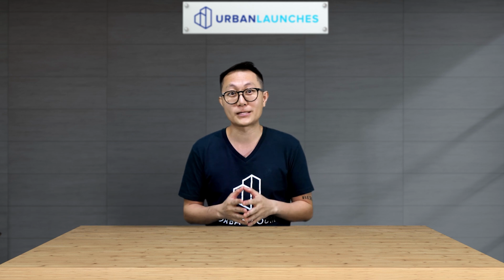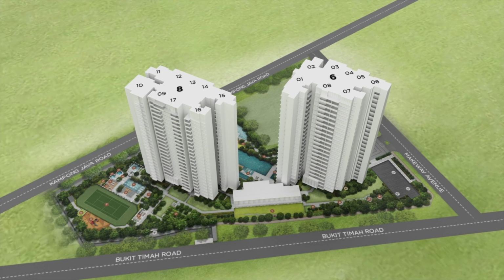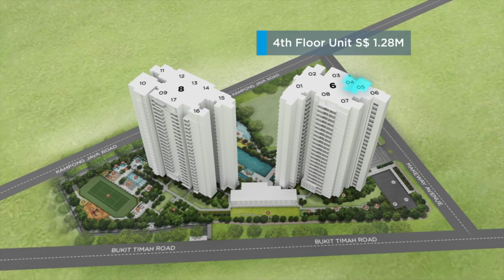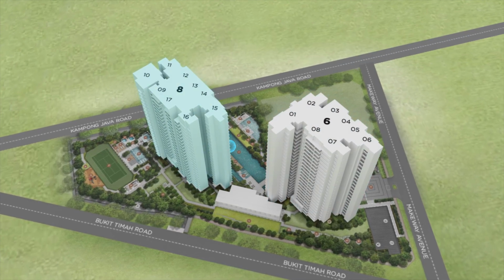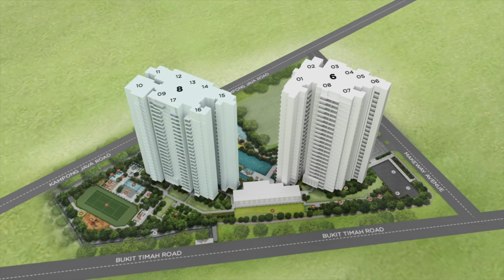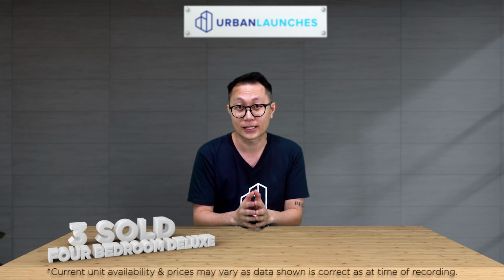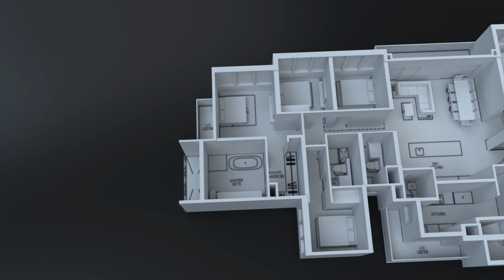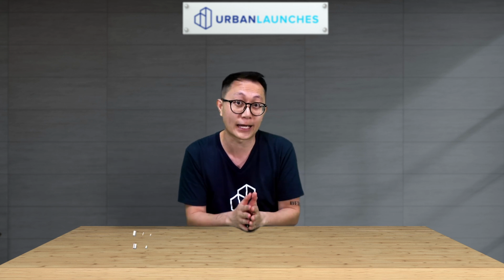WATCH THIS BEFORE BUYING KOPAR AT NEWTON! Full, In-Depth Review With 3DView® By UrbanLaunches (2020)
Kopar At Newton is one of the hottest projects in 2020, but is it really worth the price tag? Join Mike, Founder of UrbanLaunches, as he takes you through our full, in-depth review of Kopar where we use our 3D Model to fly you around the project and provide a data analysis to find out if it is worth the investment!

Want more information? Get up to date prices and unit availability on urbanlaunches.com

QUICK CHAPTERS

00:00 Introduction
02:04 About Kopar At Newton
03:34 Location Analysis
05:35 Facilities
07:18 Unit Mix
09:59 1 Bedroom Unit Review
12:29 2 Bedroom Unit Review
16:25 3 Bedroom Unit Review
20:42 4 Bedroom Unit Review
24:01 5 Bedroom Unit Review
27:41 Price Analysis

What is 3DView®?

Stop imagining and check out the view from Kopar At Newton without leaving your home! Interested in a new condo launch in Singapore? Go beyond standard 360° virtual showrooms with 3DView®, a new way to view your future home with full 3D renderings of any floor, unit or block!

Powered by UrbanLaunches, this free tool gives you an unrivalled perspective view from your balcony or living room, and even shows a true-to-life rendering of your sun exposure 24/7. You no longer have to imagine what your view looks like!

3DView® is now available for Kopar At Newton, Treasure At Tampines, Leedon Green & Sengkang Grand Residences!

What is UrbanLaunches?

UrbanLaunches.com empowers buyers of new condo launches in Singapore by providing timely, professional and in-depth analysis of any new developments. We make the buying experience better by providing full 3D renderings of any unit & block, interactive 3D floorplans and unbiased reviews, location analysis, price lists & more.

About UrbanAgents:

UrbanAgents is not a Real Estate Agency. We are a high technology startup that uses artificial intelligence to value real estate properties and matches you to the ideal real estate agent in Singapore.

⚡️Looking to sell your home in Singapore? Find out how much your property is valued instantly

⚡️Looking for a trusted real estate agent in Singapore?

⚡️Have a question you’d like to ask any of our UrbanAgents?